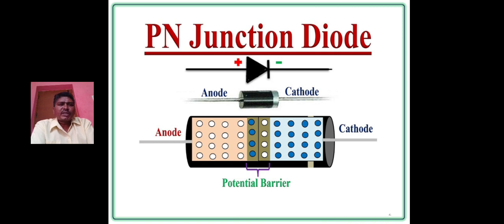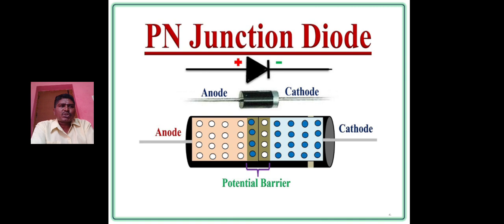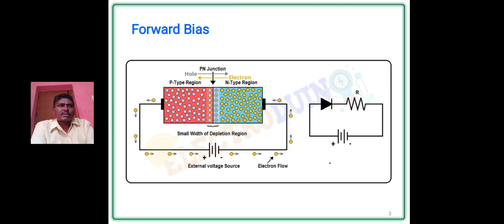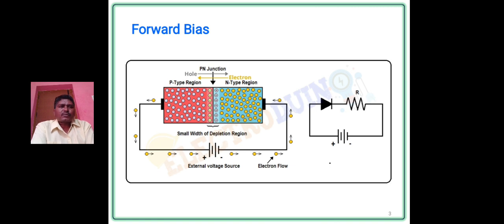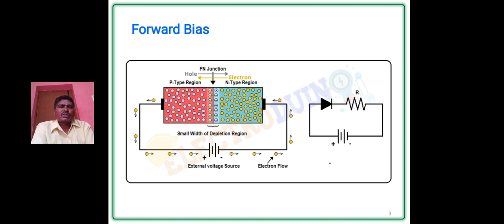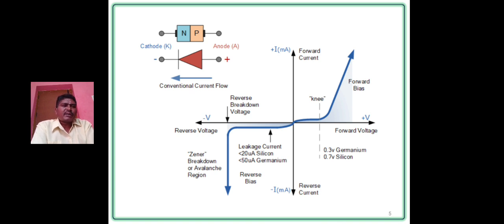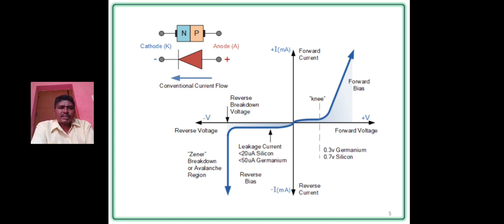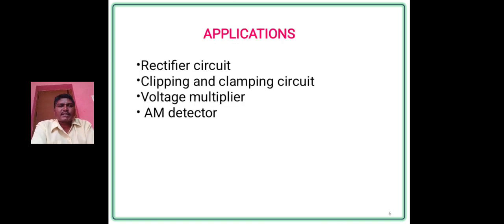PN Junction Diode - Working & Characteristics